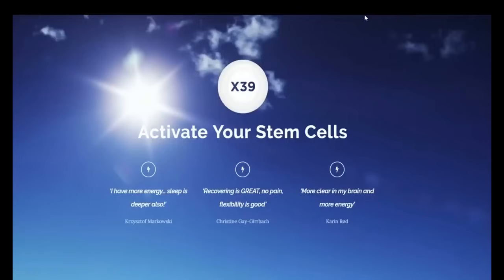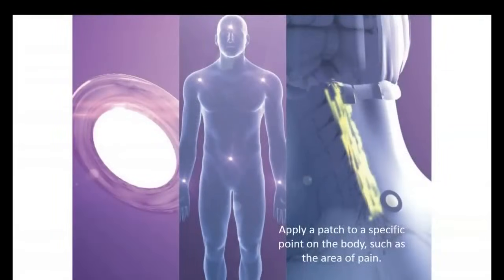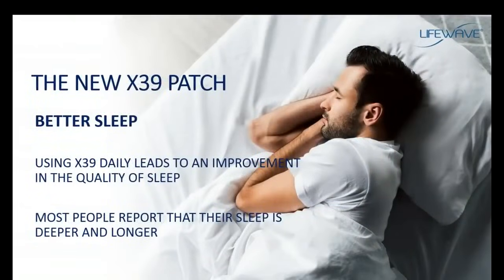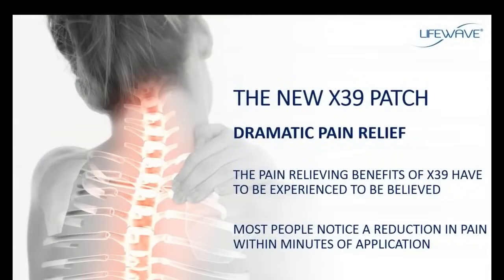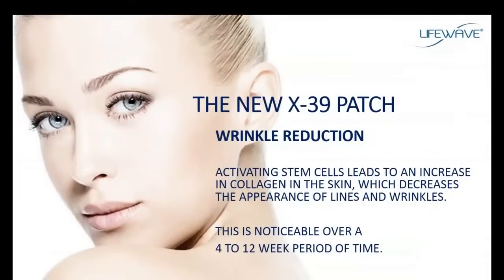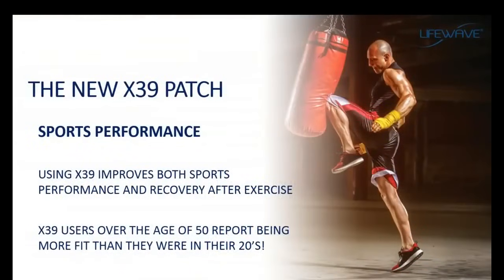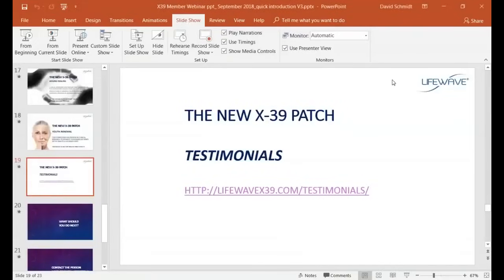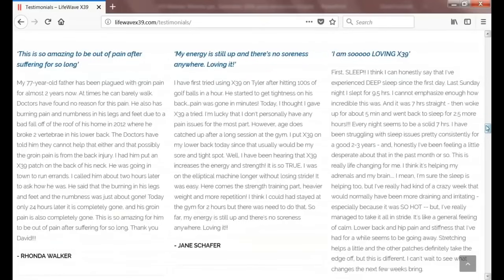David Schmidt LifeWave Founder, CEO, and Inventor of X39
LifeWave was founded in 2002 by entrepreneur and inventor David Schmidt. Prior to LifeWave David owned a modest development company that investigated such diverse technologies as new methods for producing hydrogen and oxygen, multi-fueled, bladeless-turbine power generation systems, and metal-combustion rocket engines.  After being invited to participate in a research program for one of the Navy’s next generation mini-subs, David developed LifeWave technology, a new method for improving energy by gently stimulating the skin with light.

In 2008, David turned his attention to the up-and-coming field of stem cells, and the research team at LifeWave elected to investigate whether or not the use of pulsed electromagnetic fields could have beneficial effects on stem cell function. Some of the research carried out at the National University of Ireland demonstrated that indeed the application of external, low frequency magnetic fields could enhance stem cell function in animals. Later research demonstrated similar efficacy in human beings, and as a result of these innovations more than 70 global patents were issued on these medical devices.